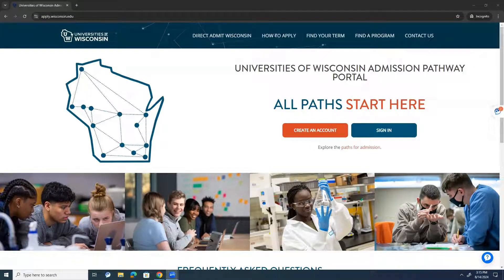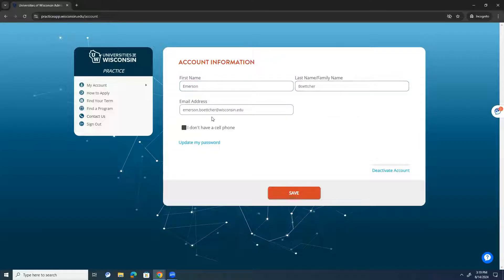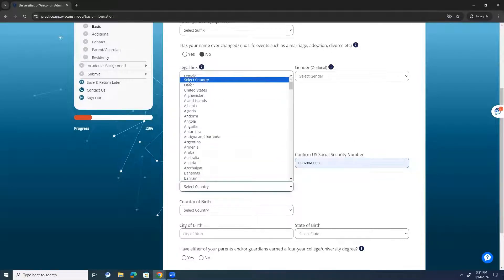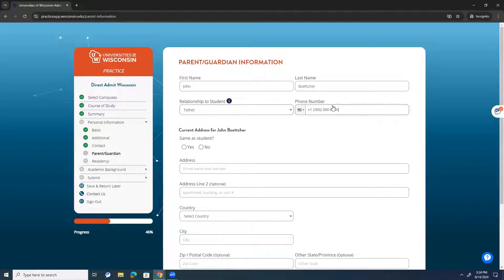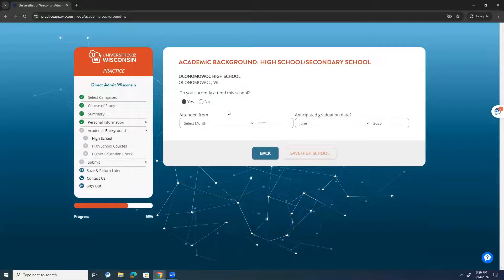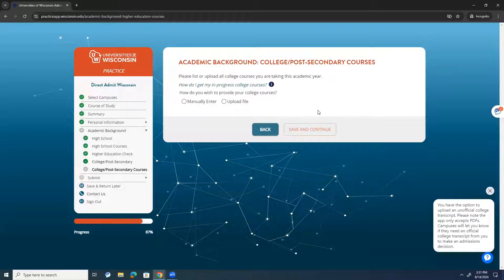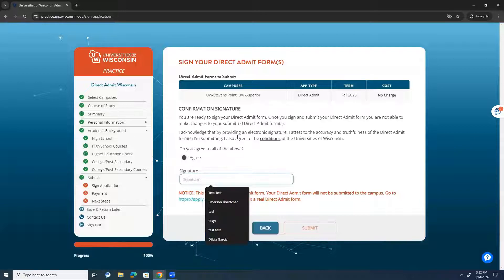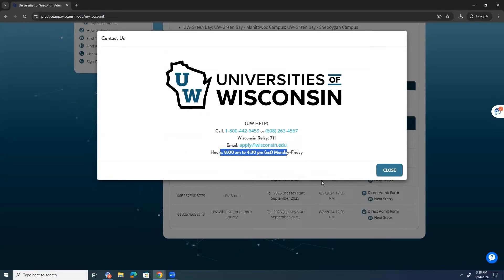Direct Admit Form Walkthrough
Walk through the Universities of Wisconsin Admissions Portal to submit the Direct Admit Form as part of the new Direct Admit Wisconsin program.

Timestamps:
00:44 - Direct Admit Form
00:51- Creating an Account
02:05 - Getting Started
03:03 - Creating a Direct Admit Form
04:08 - Direct Admit Form: Personal Information Section
10:04 - Direct Admit Form: Academic Background Section
15:24 - Review Direct Admit Form
15:26 - Submitting Direct Admit Forms
16:25 - Traditional Applications for Admission
17:49 - Conclusion